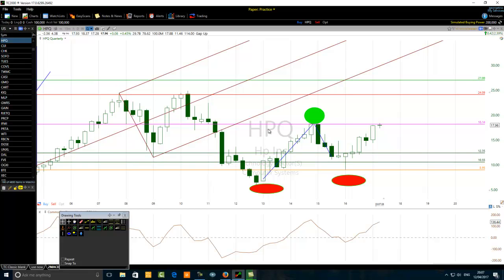How To Trade The Bullish One Up One Down Candlestick Pattern Like A Pro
This is about a powerful bullish reversal candlestick pattern (one up one down) that all technical candlestick traders must learn to master.  Boost your candlesticks trading with the powerful
one-up-one-down pattern right now.
Follow the correct steps and avoid common candlestick patterns
trading mistakes.
Become a better candlestick pattern trader.
Learn more.